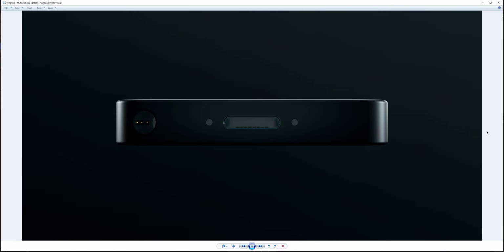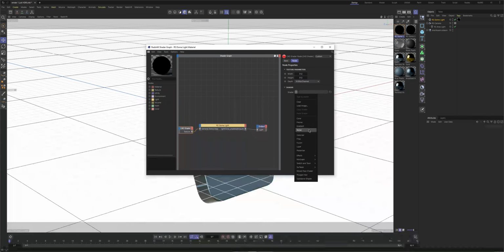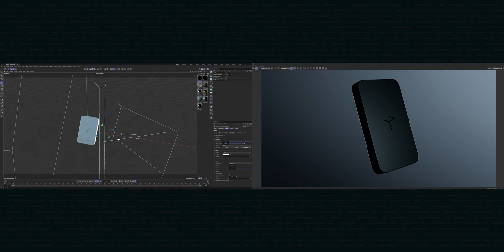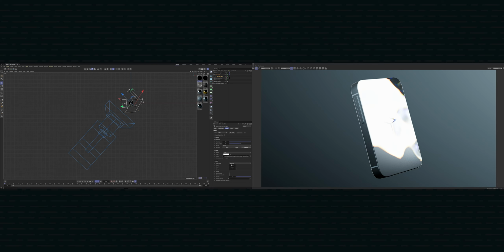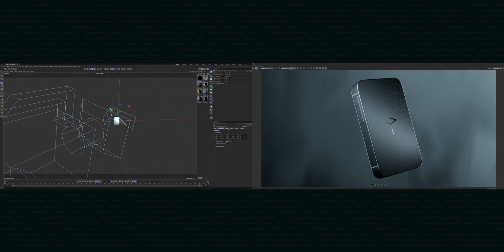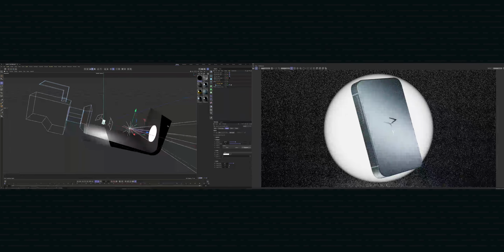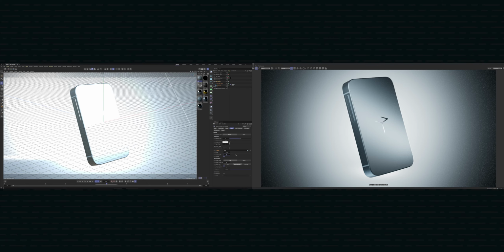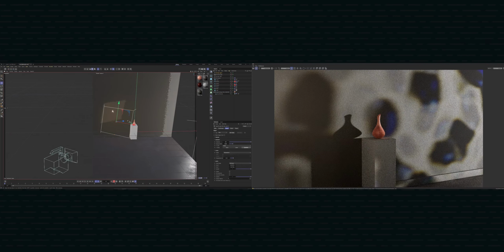Setting Up Scenes and Lighting in Cinema 4D + Redshift (RfD03)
In this tutorial, I show some different ways to for lighting and setting up the scenes for rendering imported SolidWorks models in Cinema 4D for Redshift. We'll cover different ways to set up lights with a variety of light types, using lighting textures, and some options for backgrounds in your render.
Rendering for Design is a new series where I share my workflow with tips and tricks for products designed in SolidWorks and rendered using Cinema 4D + Redshift.
LINKS
SOURCES and RESOURCES
Cinema 4D Documentation:
CHAPTERS
00:00 Introduction
00:36 Playlist
01:04 Boring vs. Exciting Renders
01:56 HDRis + Foundational Techniques
05:41 3-Point Lighting
07:00 Adding a Backlight (3-Point Lighting)
08:52 Adding a Background: Dome Light w/Graph
13:06 Adding a Key Light (3-Point Lighting)
18:20 Adding a Fill Light (3-Point Lighting)
22:00 Gobo Textures
23:40 Adding Noise Overlay to Background
32:34 Adding a Background: Backdrop + Spotlight
38:41 Adding Motion (Position Keyframes)
41:35 Adding Motion (Bokeh Aspect)
43:25 'In-situ' Renders
49:15 Announcement: Free Caustics Gobo Pack
50:32 Recap
51:43 Concluding Thoughts